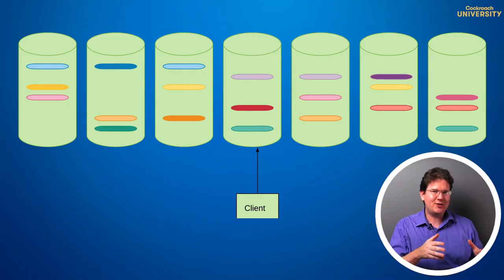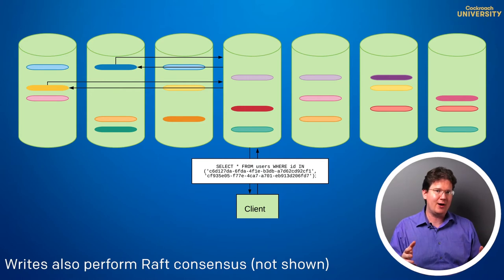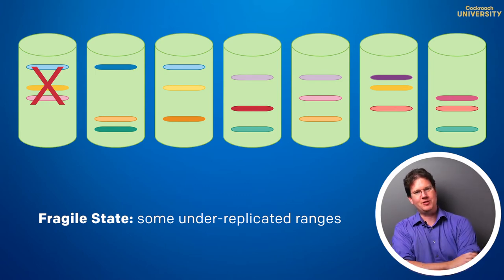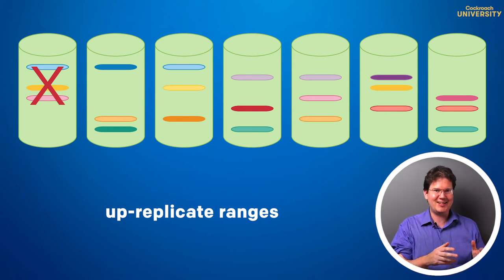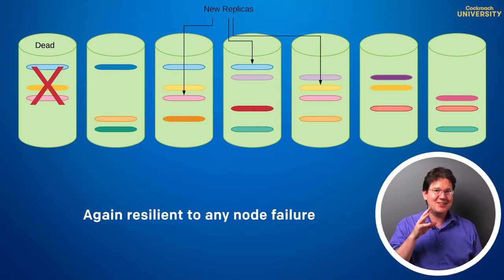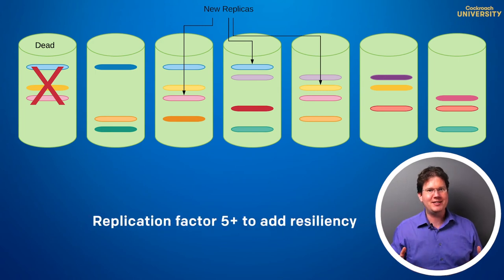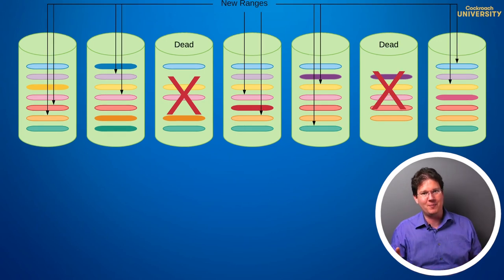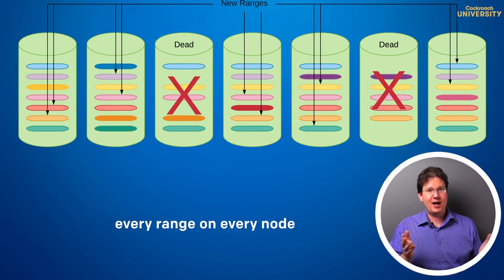Cockroach University: Resiliency in the Cluster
In this Cockroach University lesson titled “Resiliency in the Cluster”, you will learn about how a cluster can recover from the loss of a node. Then we’ll discuss how in larger clusters CockroachDB is able to handle fragile states by moving replicas to available nodes.

In this lesson, you will learn to:

•Explain how a cluster can recover from the loss of a node
•Describe the circumstances under which such a recovery can happen

You will also learn:

•The availability guarantees of a replication factor of 3 vs. a replication factor of 5

Reference Links
•Rebalance and Repair in the Replication Layer (CockroachDB Docs)
•Fault Tolerance And Recovery (CockroachDB Docs)